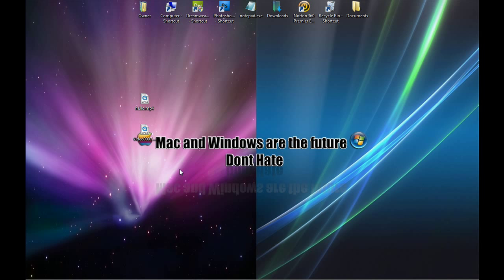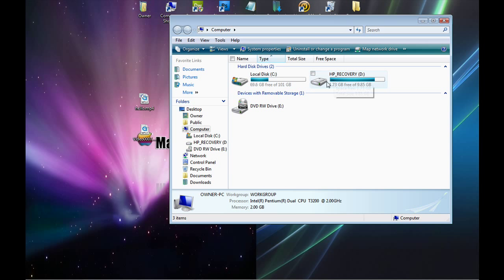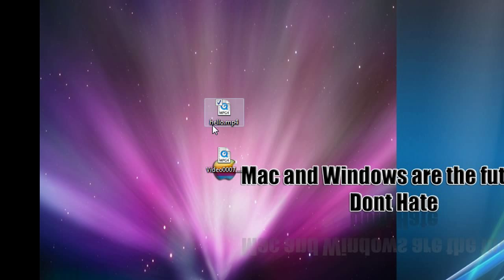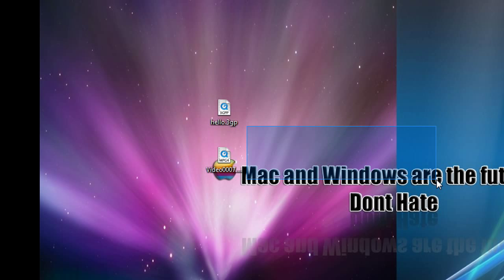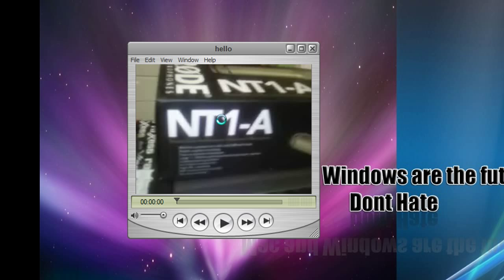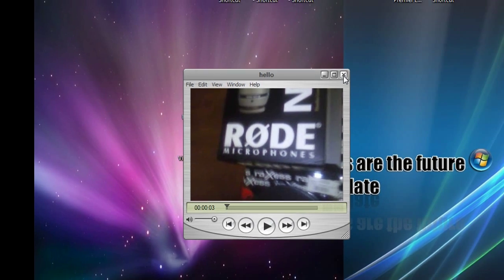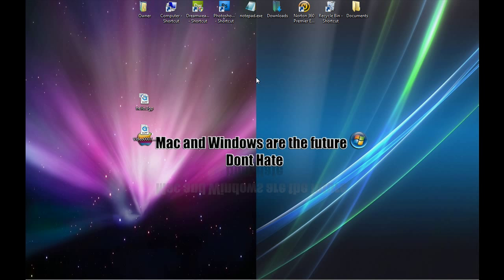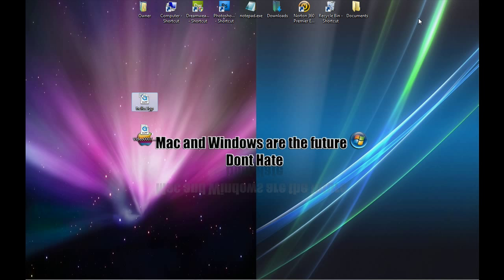How to change File Extension of a video file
I hope that I helped you guys out. This video is mainly for people that record with their phones and want to view it on  their computer.